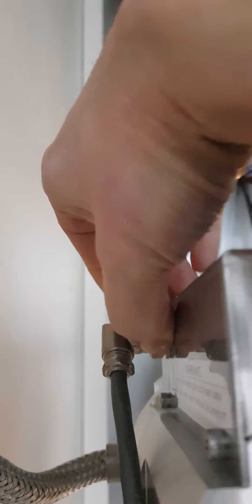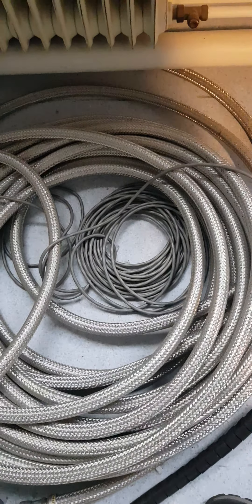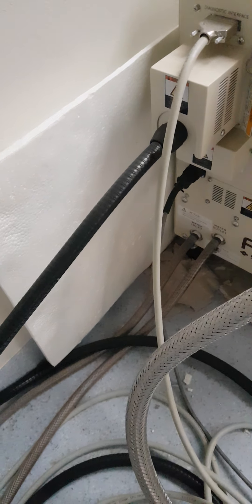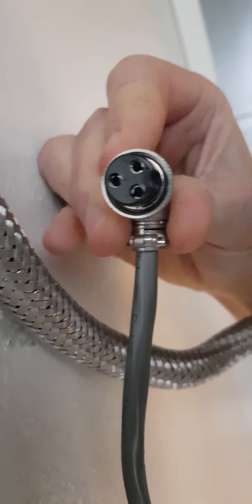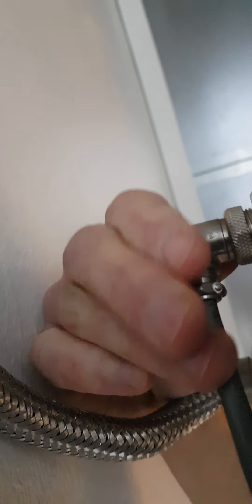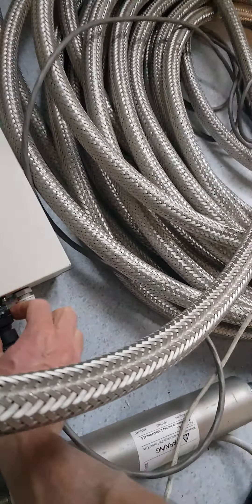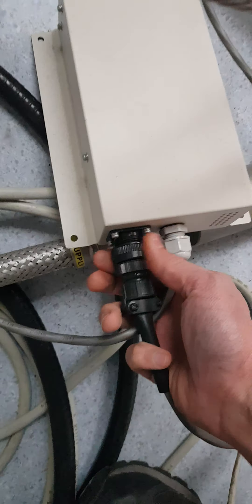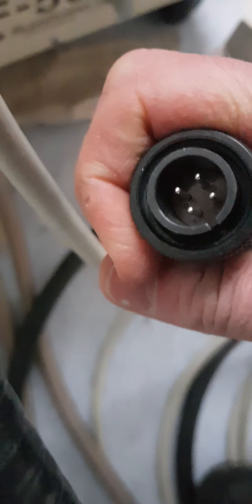debugging sumitomo pulse tube problems 2022